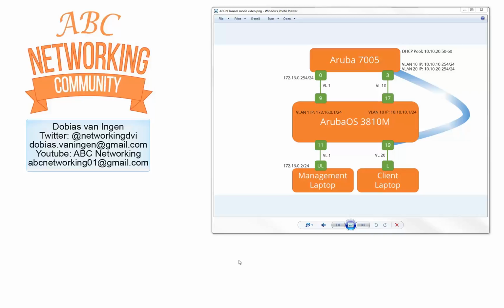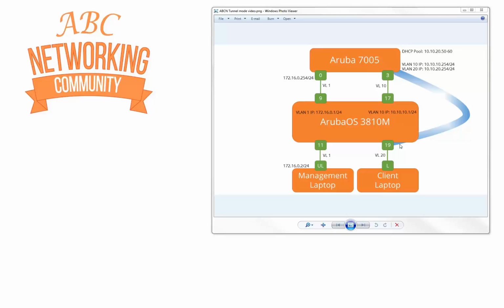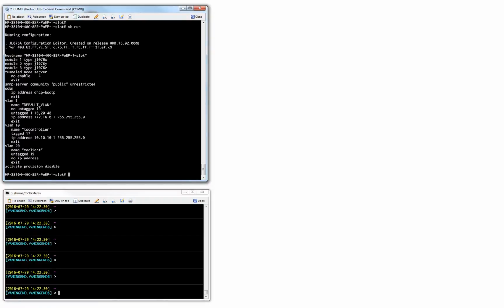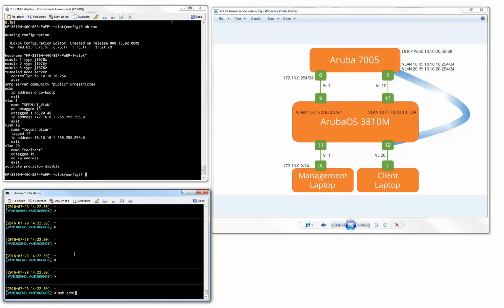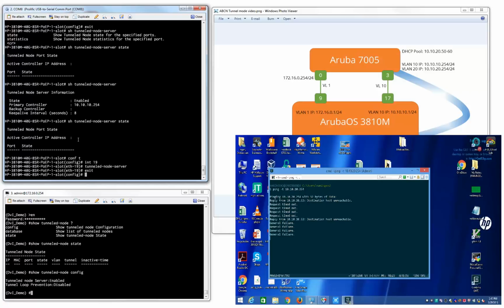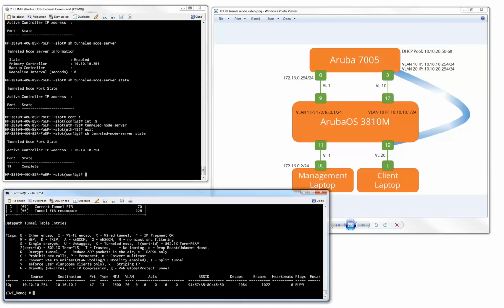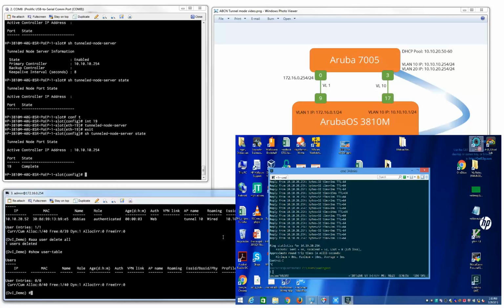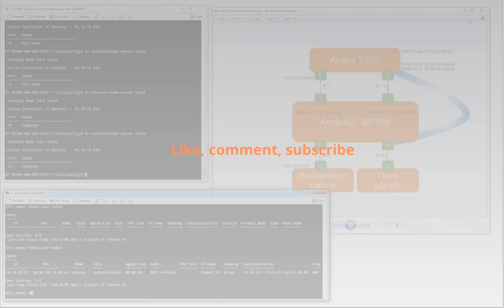AOS Tunnel mode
This tutorial provides overview of how to configure tunnel mode feature within AOS. This feature will integrate wired and wireless networking. It's released within 16.02 software version.